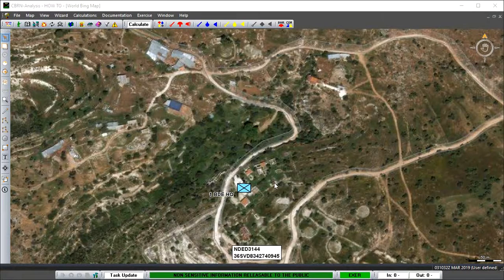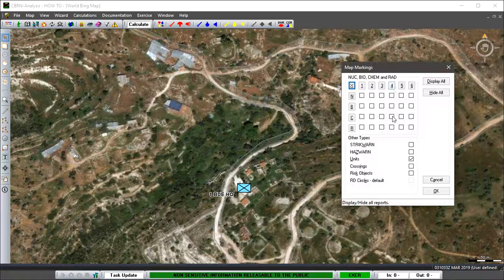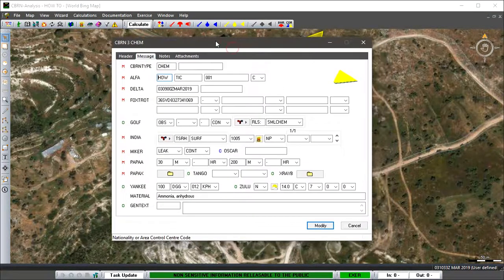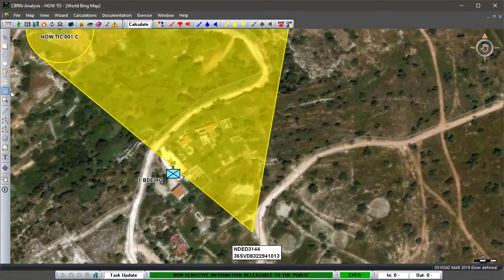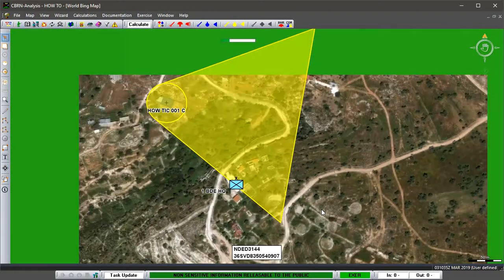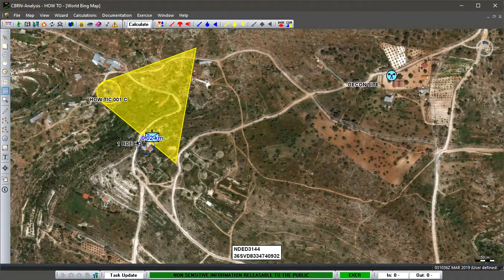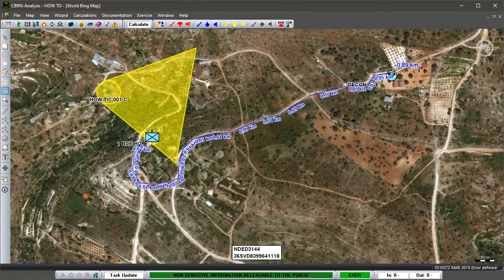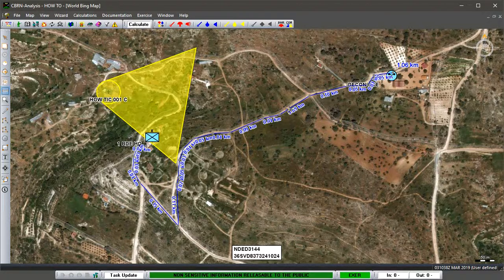9 How to use the Ruler on the Map Tool Bar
How to use the Ruler on the Map Tool Bar
How to Measure distance on a Map
How to Measure the distance of a Route